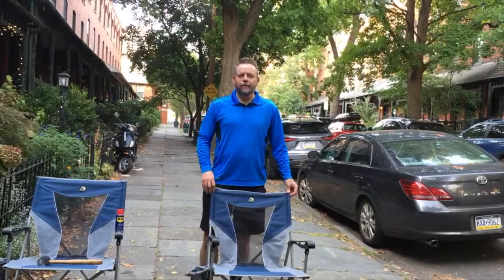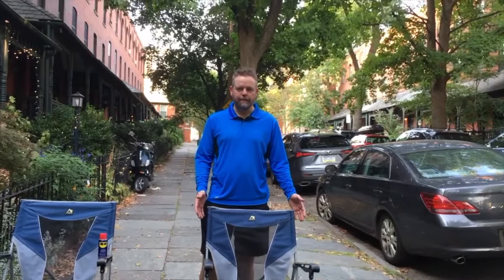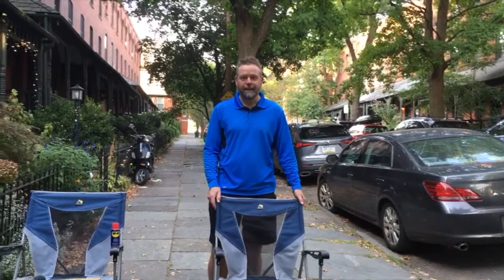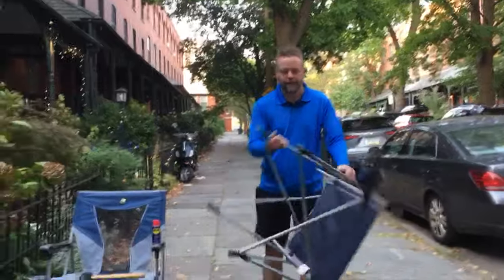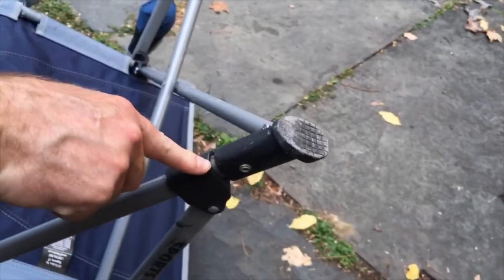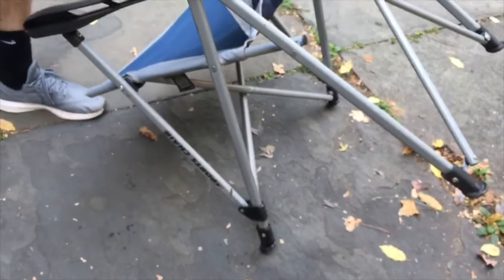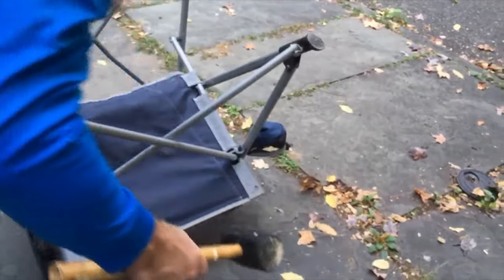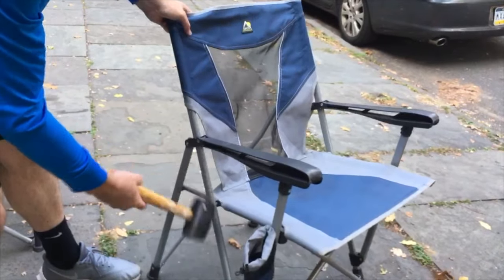How to Fold Your Stuck GCI Outdoor Chair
I bought two GCI Outdoor Sports Chairs from Dick's Sporting Goods. They're good chairs, but after having them out in my yard for a while, I noticed I couldn't get them to close when I wanted to fold them up. I searched online on GCI's web site, on the Dick's web site, and on Amazon. Dozens of other people had the same problem. This seems to be a flaw with these chairs. Unfortunately, GCI has not been very helpful. They direct you to send an email to . I thought they should have published a video or instructions with the same information that they claim they're giving customers via email correspondence. Why make people send an email and wait for a reply? So I figured out how to fold up the chairs on my own and I made this video.